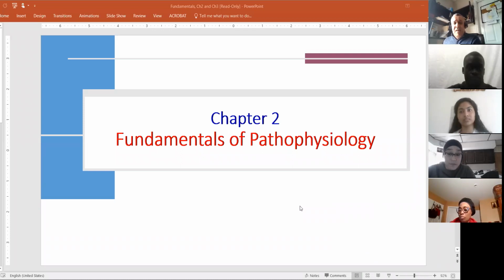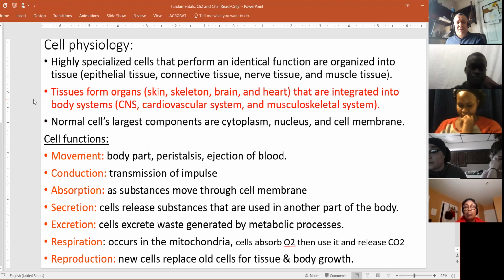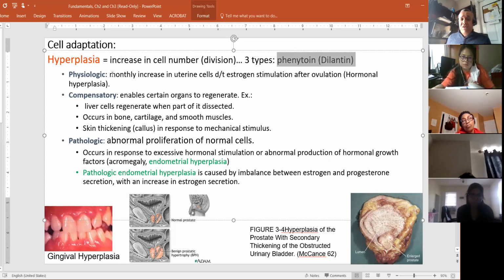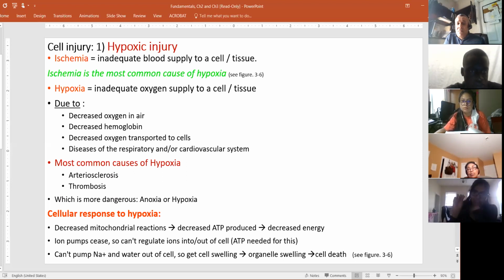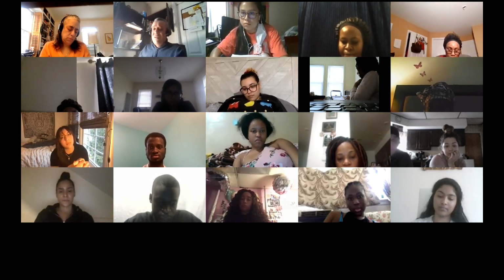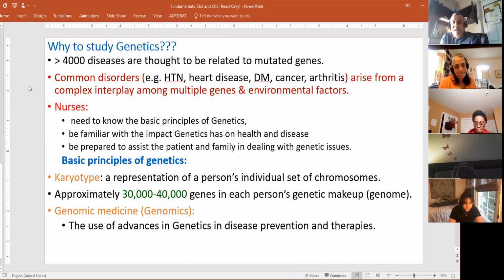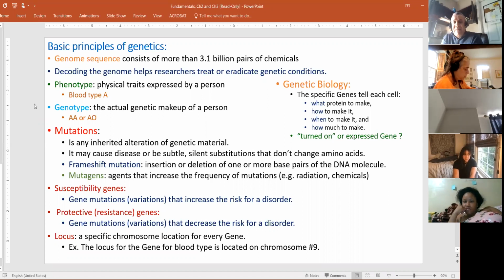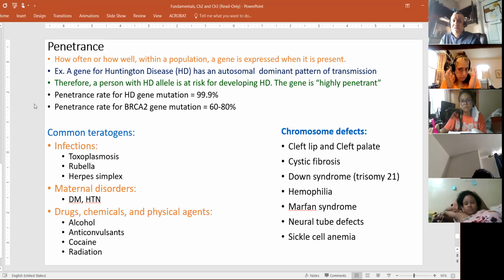Zoom NUR236 Altered Cell_Genetics 1 19 2021